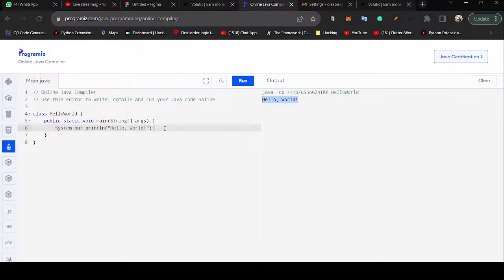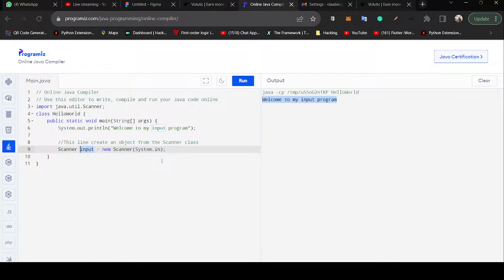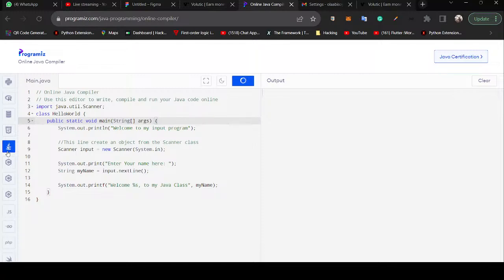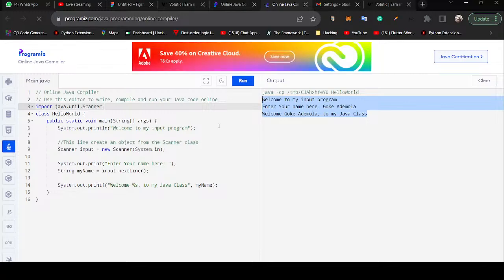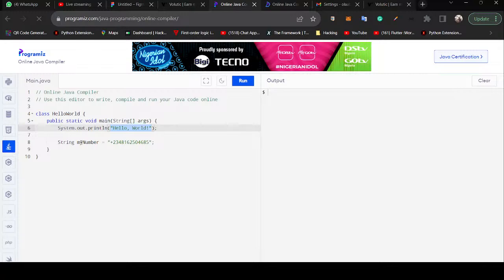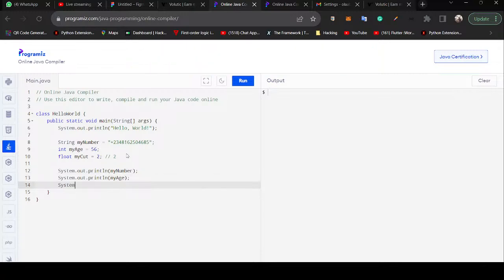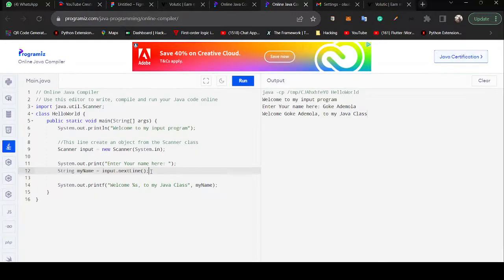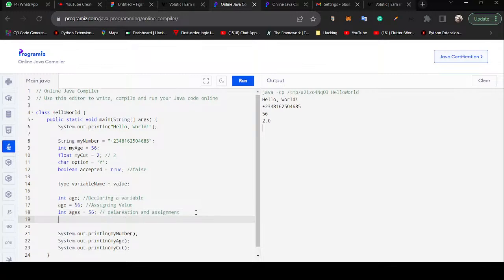DRiXEL Academy Live UI/UX Lesson 5